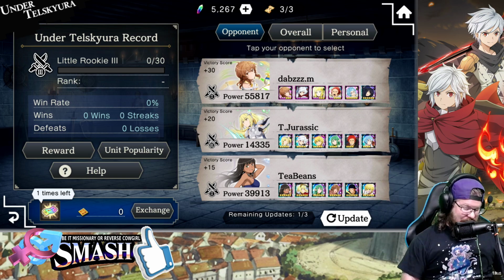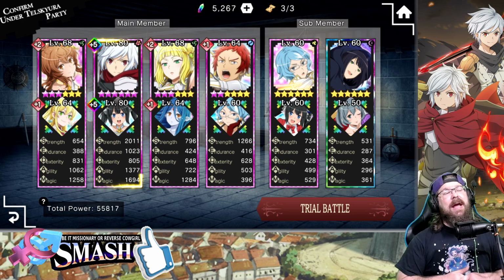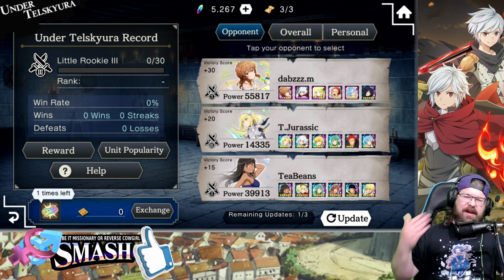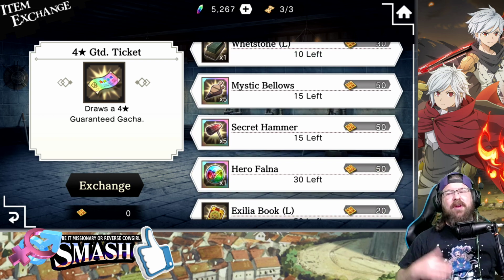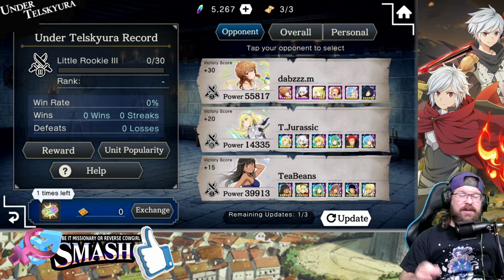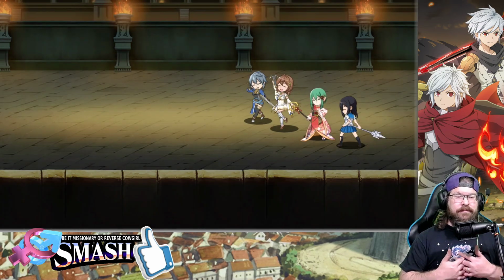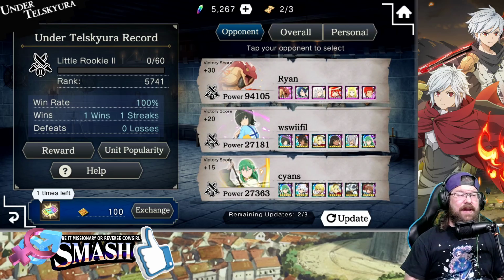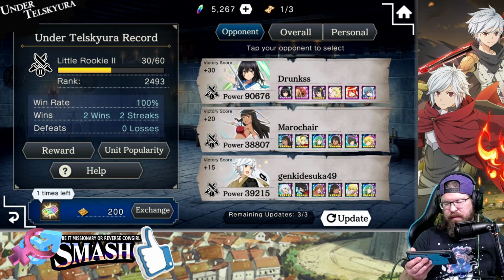Here's everything you need to know about Under Telskyura!! The newest PVP event in Danmemo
The 4th Anniversary is upon us!! And with this comes a new PVP event: Under Telskyura